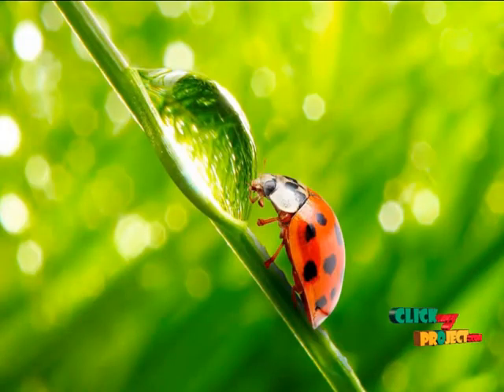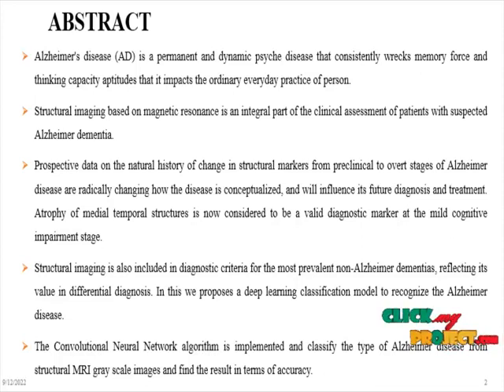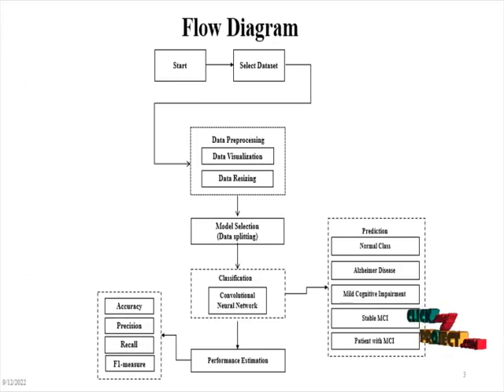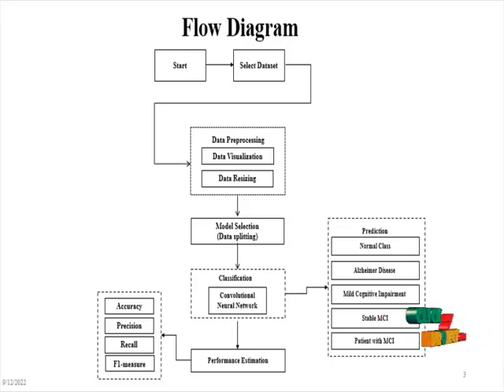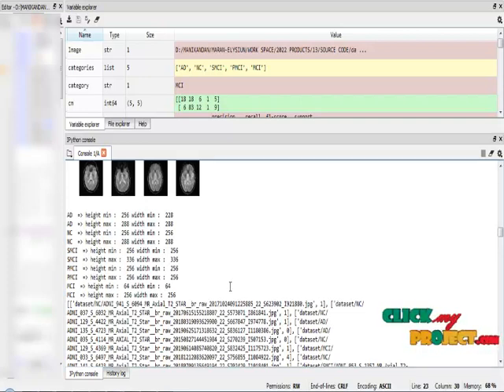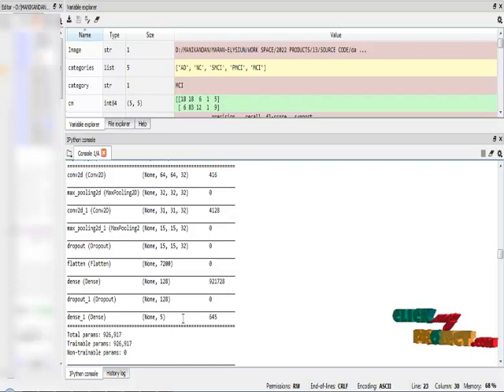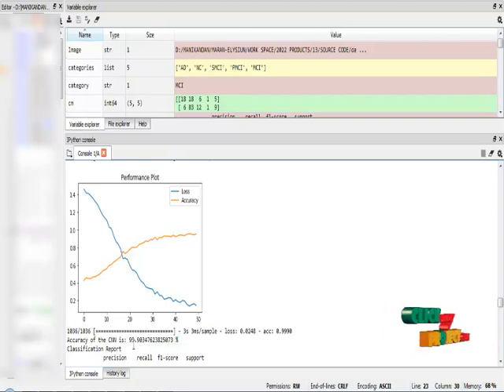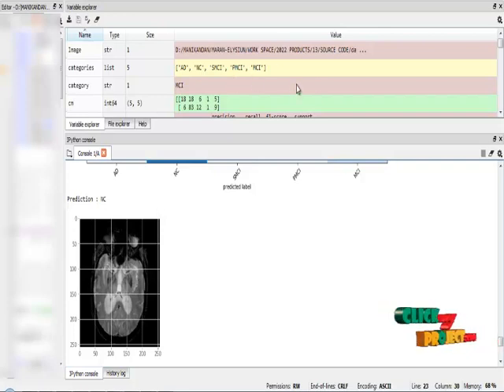Python Image Processing Project - Dementia Status Estimation - ClickMyProject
Alzheimer's disease (AD) is a permanent and dynamic psyche disease that consistently wrecks memory force and thinking capacity aptitudes that it impacts the ordinary everyday practice of person. Structural imaging based on magnetic resonance is an integral part of the clinical assessment of patients with suspected Alzheimer dementia. Prospective data on the natural history of change in structural markers from preclinical to overt stages of Alzheimer disease are radically changing how the disease is conceptualized, and will influence its future diagnosis and treatment. Atrophy of medial temporal structures is now considered to be a valid diagnostic marker at the mild cognitive impairment stage. Structural imaging is also included in diagnostic criteria for the most prevalent non-Alzheimer dementias, reflecting its value in differential diagnosis. In this we proposes a deep learning classification model to recognize the Alzheimer disease. The Convolutional Neural Network algorithm is implemented and classify the type of Alzheimer disease from structural MRI gray scale images and find the result in terms of accuracy.

Including Packages
* Base Paper
* Complete Source Code
* Complete Documentation
* Complete Presentation Slides
* Flow Diagram
* Database File
* Screenshots
* Execution Procedure
* Readme File
* Addons
* Video Tutorials
* Supporting Softwares

Specialization
* 24/7 Support
* Ticketing System
* Voice Conference
* Video On Demand *
* Remote Connectivity *
* Code Customization **
* Document Customization **